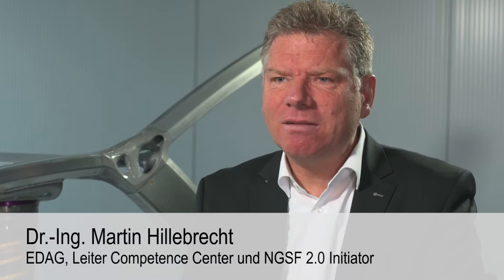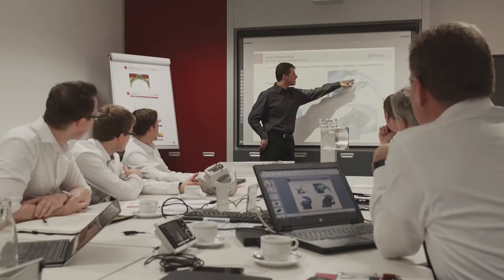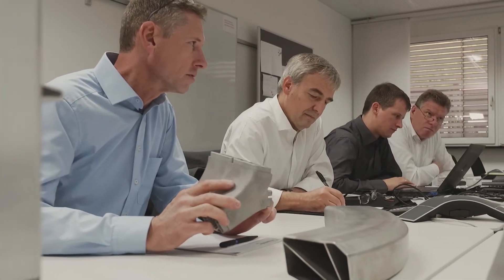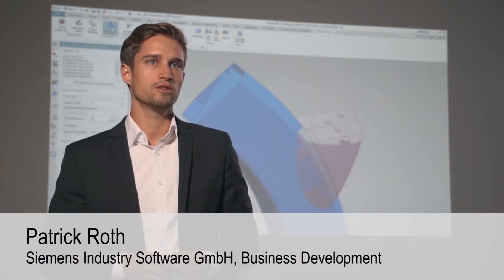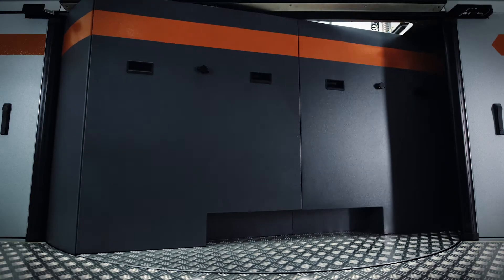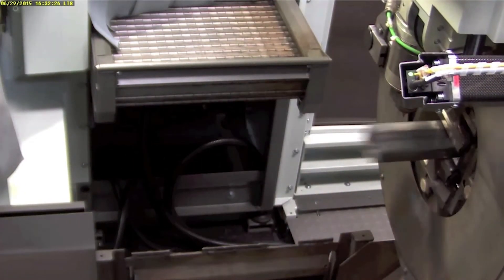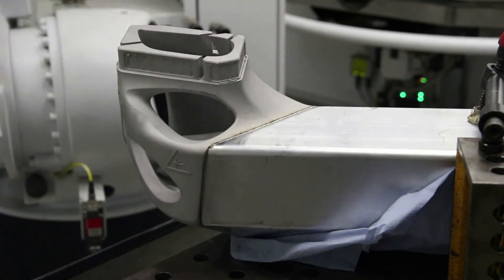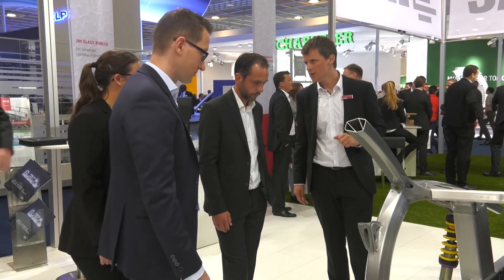nextGenSpaceframe 2.0 (English video)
Aluminium Lightweight engineering using additive manufacturing for ultra flexible manufacturing